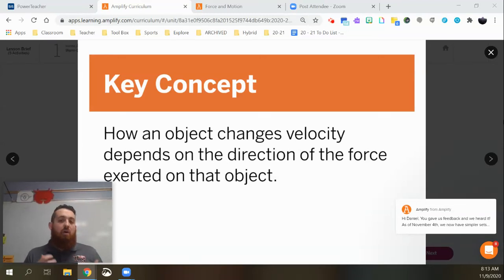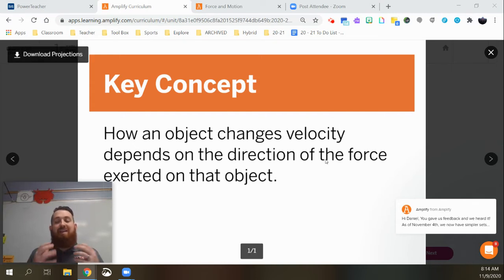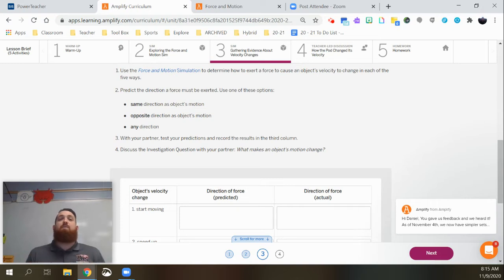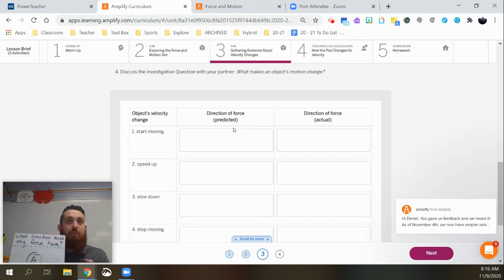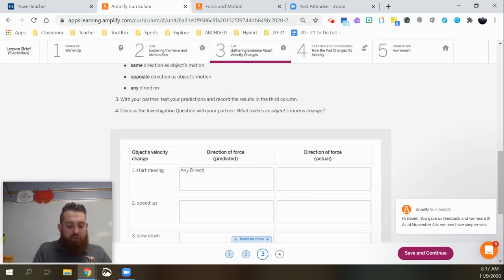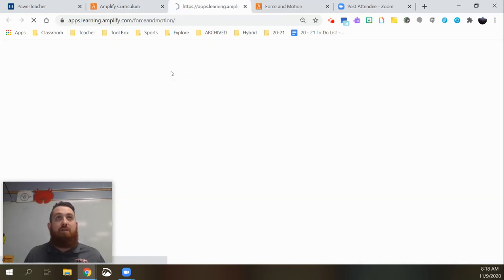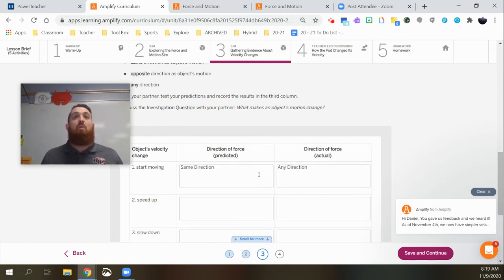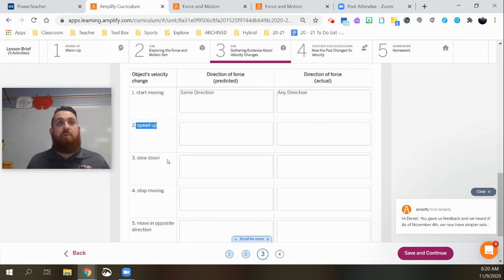VIDEO GUIDE: Force & Direction Evidence Gathering